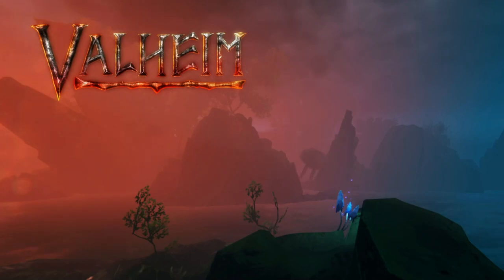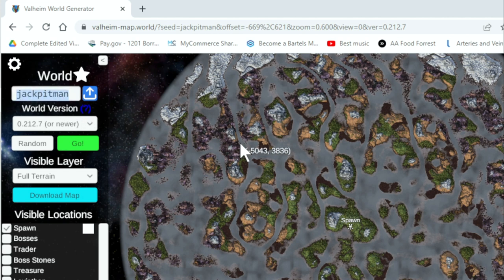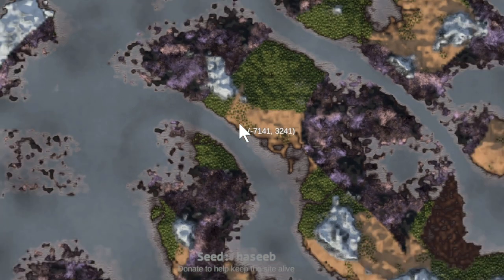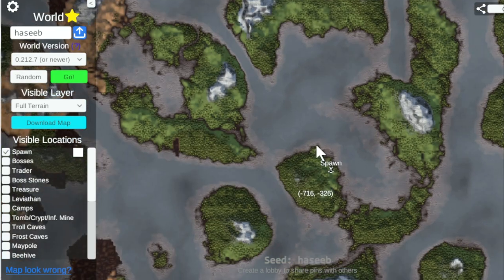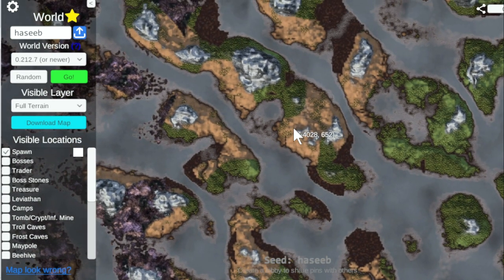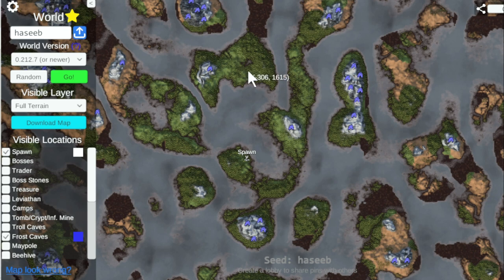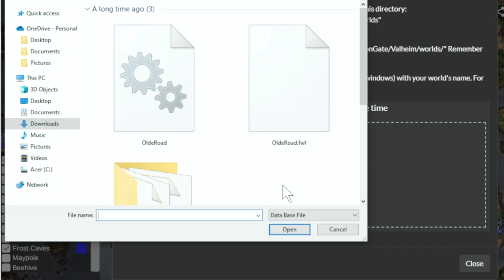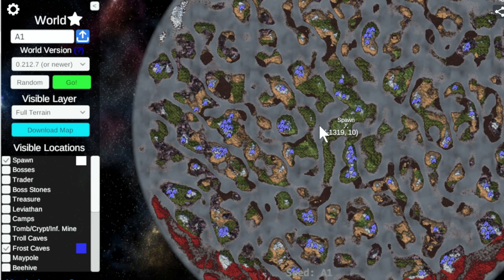How to Look at Different Valheim Map Seeds